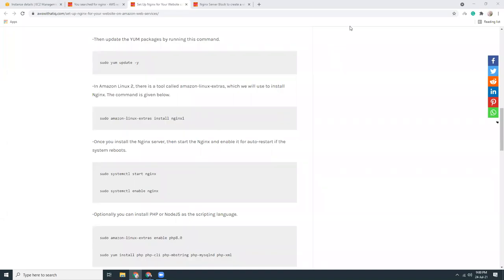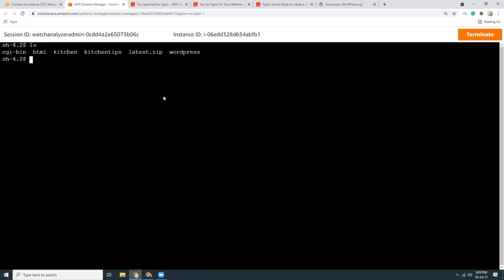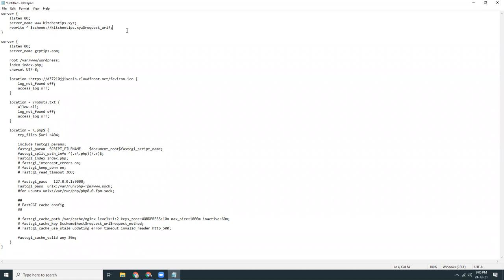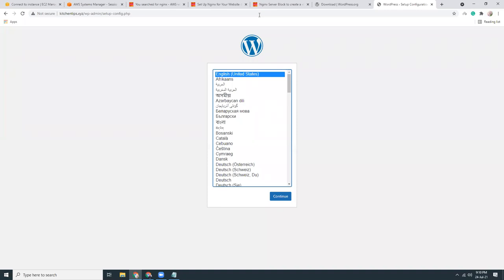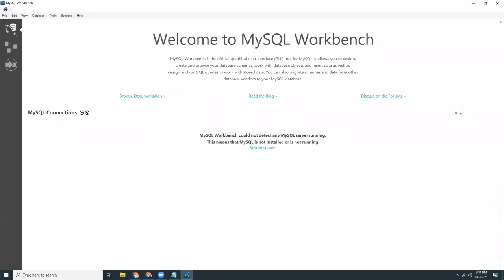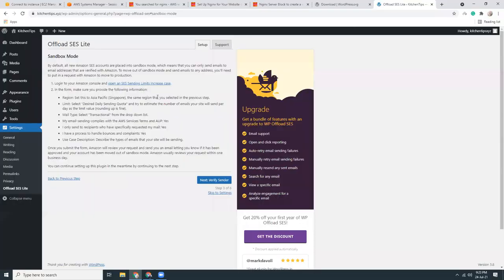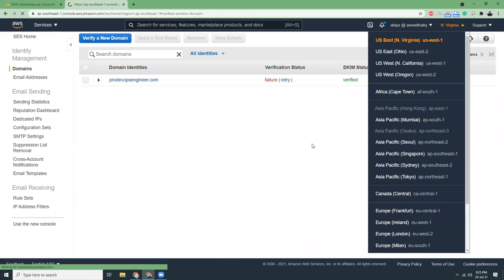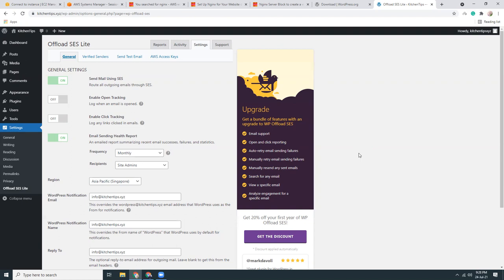WordPress | Send Email Using SES Tutorial 2021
In this video tutorial, I'll show you how to send emails using Amazon SES.

We'll go over the following: what is Amazon SES? How do I set up my account with Amazon SES? What are the benefits of using Amazon's service? What are the downsides of using it for sending emails? And finally, how can you use it in WordPress to send bulk emails out and automate your workflows!